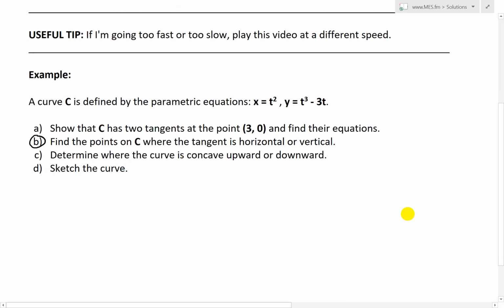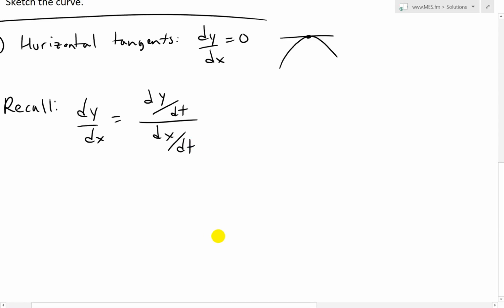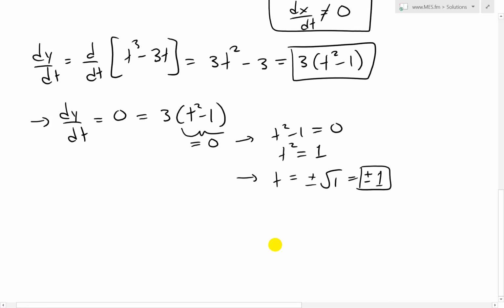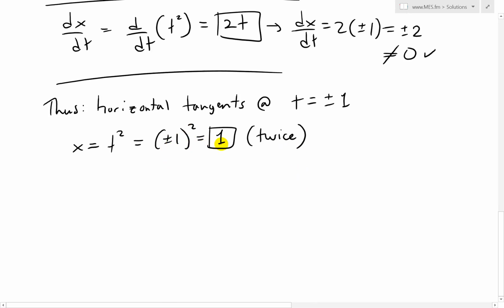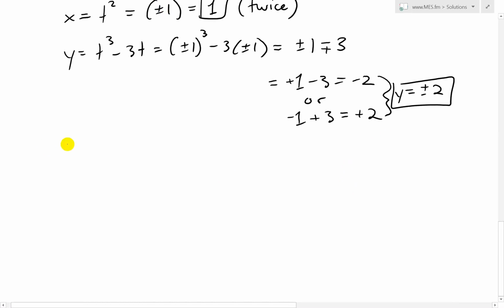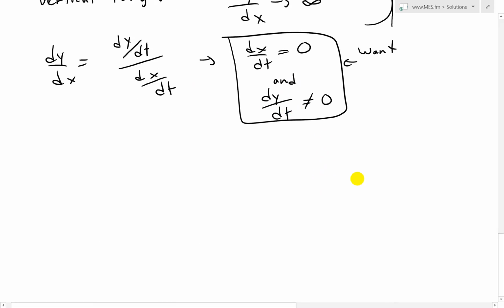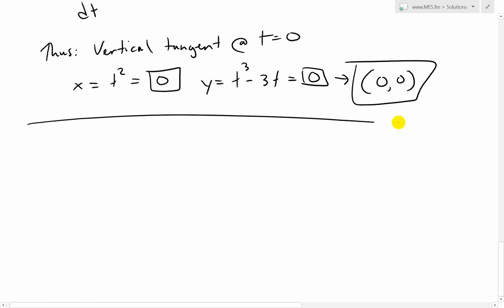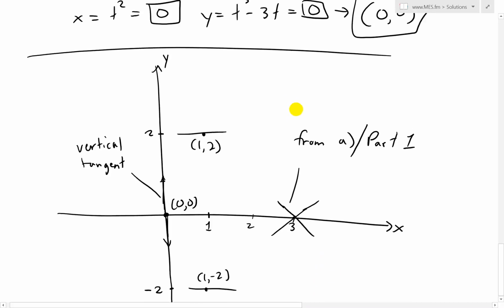Parametric Calculus: Tangents: Example 1 Part 2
In this video I go over Part 2 of Example 1 on using calculus to determine tangents for parametric curves. In this part I show how to determine the points at which the tangent line corresponds to a horizontal or vertical asymptote line. For horizontal tangents, the derivative dy/dx is equal to zero, and this can be translated into parametric derivative form through the equation dy/dx = (dy/dt)/(dx/dt). Thus in order for dy/dx = 0, we must have the condition that dy/dt = 0 and dx/dt is not equal to zero (i.e. to not get an indefinite form 0/0). Likewise, for vertical asymptotes we need to consider when dy/dx approaches infinity, which is when dx/dt = 0 (while dy/dt is not equal to 0). Applying these equations, I show how we can solve for the parameter values, which we can then place inside the parametric equations to determine the x and y coordinates. This is a very interesting video on how to apply calculus to determine the points where a parametric curve slopes horizontally or vertically, so make sure to watch this video!